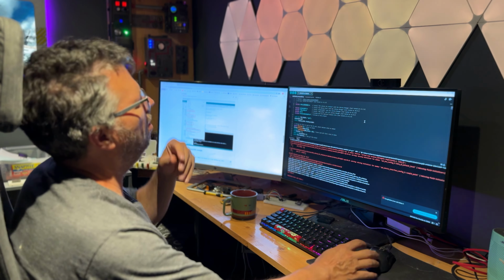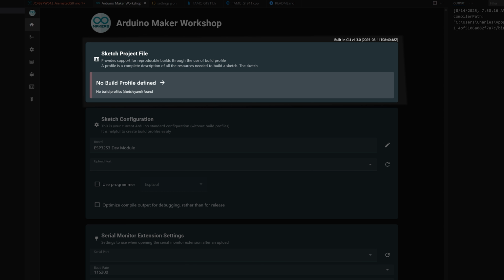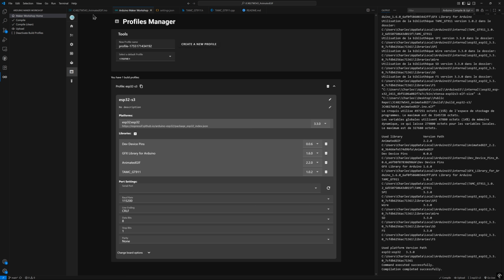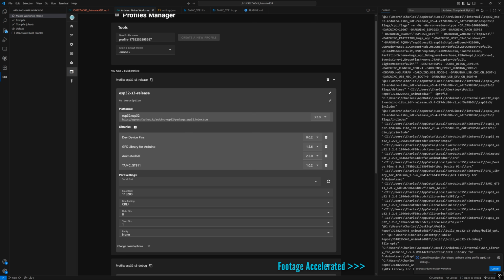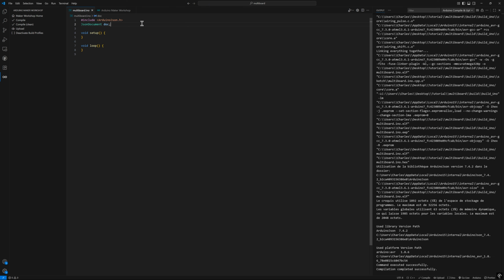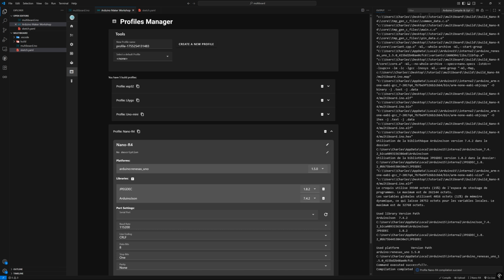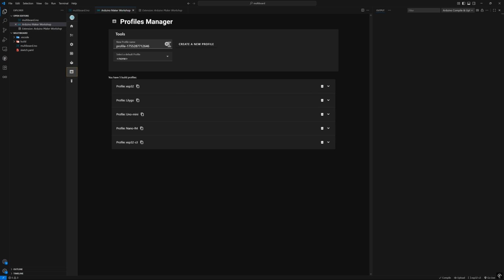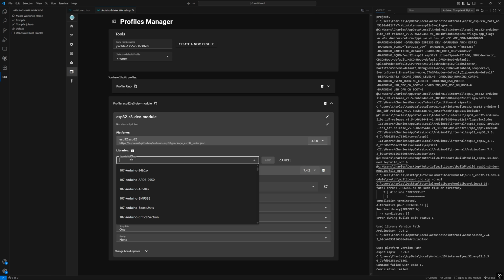Truly Arduino Reproducible Builds with Build Profiles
Tired of updates breaking your Arduino projects? In this video, I’ll show you how to use Build Profiles in the Arduino Maker Workshop extension for Visual Studio Code. Learn how to lock in board versions, library versions, and settings so your builds are always reproducible — no matter what updates happen in your environment.

Chapters:
0:00 Intro – Why Build Profiles?
1:55 The basics of build profiles
5:48 Using different board configurations
7:29 Target multiple microcontrollers
9:21 Managing libraries of build profiles
10:05 How build profiles works?
11:31 Upload configurations
13:17 Useful things to know about build profiles